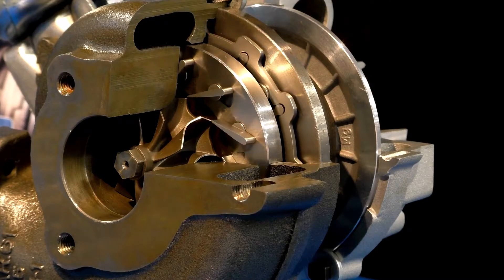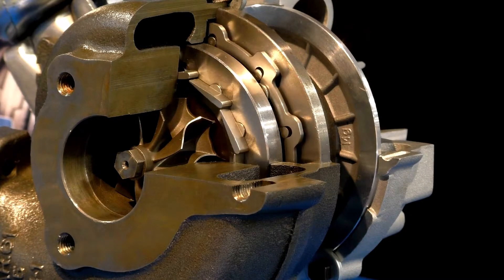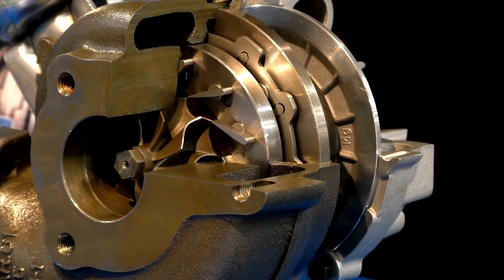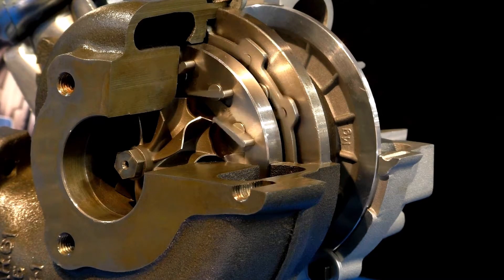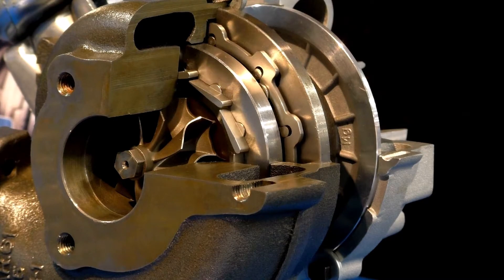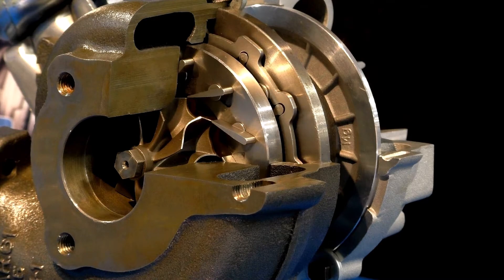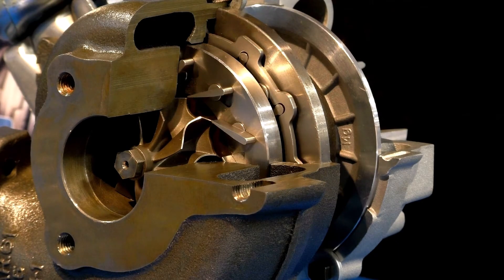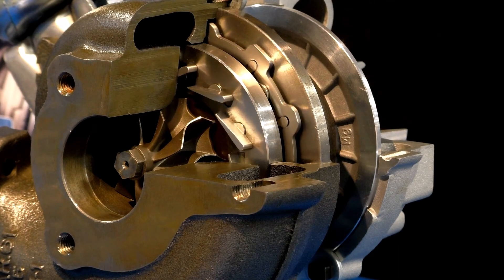Turbo Variable Geometry Principle How a Turbo Works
A turbocharger equipped with Variable Turbine Geometry has little movable vanes that can direct exhaust flow onto the turbine blades.  The vane angles are adjusted via an actuator. The angle of the vanes varies throughout the engine RPM range to optimize turbine behaviour. V(variable) G(geometry) T(turbo) devices are designed to increase boost pressure at low speeds, reduce response times, increase available torque, decrease the boost at high engine speeds to prevent over-boosting, reduce engine emissions, improve fuel economy and increase the overall turbocharger operating range.
Feel free to drop your comments/suggestions/questions and I will do my best to get back to you.
If you find the content across the channel helpful and are willing to show your support, you can do that by shopping using my Amazon-affiliated or eBay-affiliated links from the section below without any extra cost for you as a buyer. I appreciate your support and I'm grateful for it.

-Montoya's Amazon Recommended ✔